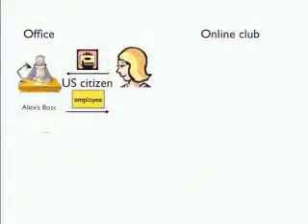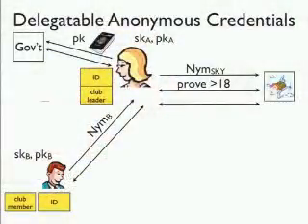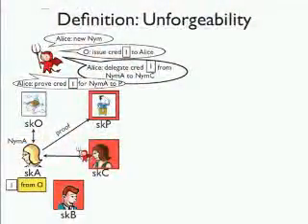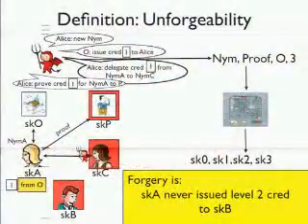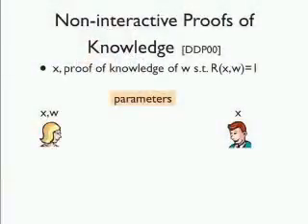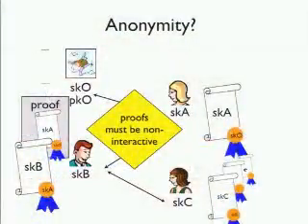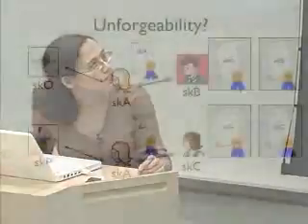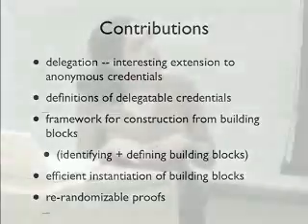Delegatable Anonymous Credentials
Anonymous credential systems allow users to anonymously obtain credentials from organizations, and to anonymously and unlinkably prove possesion of valid credentials. Often in practice, however, a user authenticates using some credential chain: a root organization gives a credential to an intermediate party who can in turn use this to issue credentials to user.  We address this problem by presenting the first efficient delegatable anonymous credential scheme. In such a scheme, a party can receive credentials from an organization, and then anonymously and unlinkably issue delegated credentials to other users, who can in turn delegate these credentials to another level. Then a user can prove possession of a valid chain of credentials of a given length without revealing any other identifying information. This talk will describe our result and outline some of the main techniques used to achieve it.